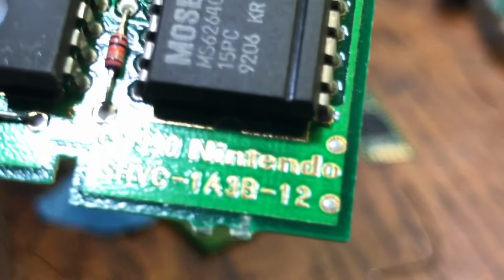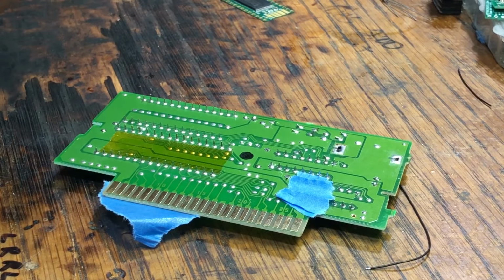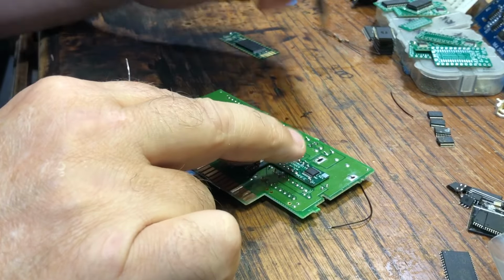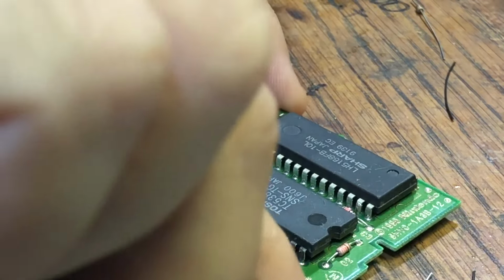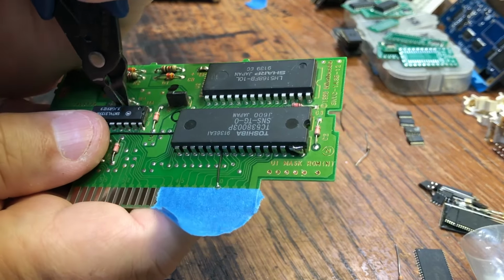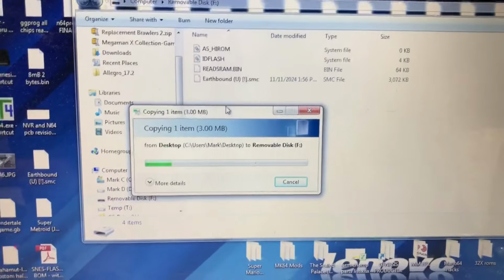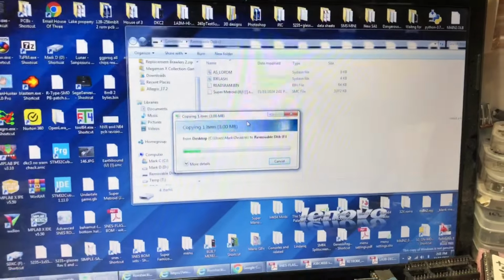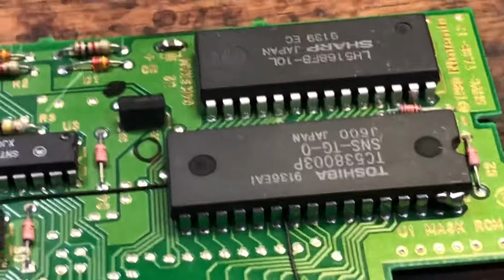RetroCircuits 1A3B adapter how to video. Both Hi and Lo map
This adapter will convert the woefully limited 1A3B Snes cartridge pcb to a more versatile cartridge with a little help from the Snes programmer and the mask rom adapter.  PCBway share site has this pcb.